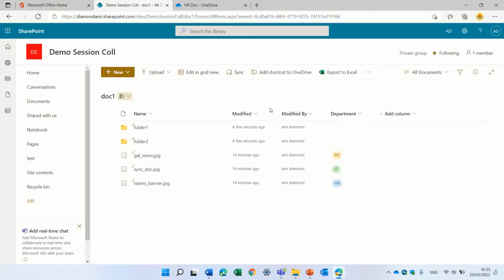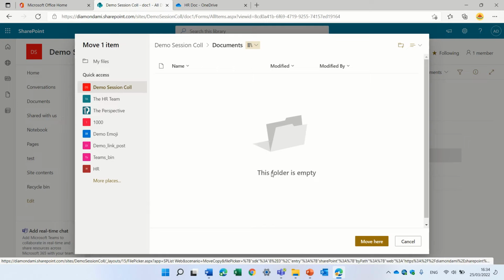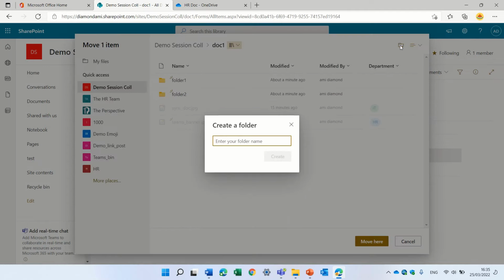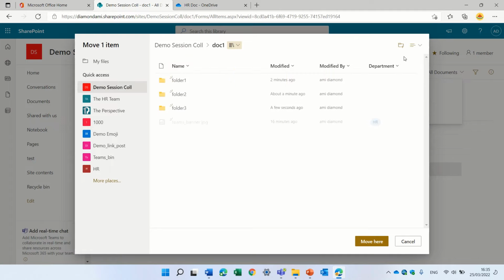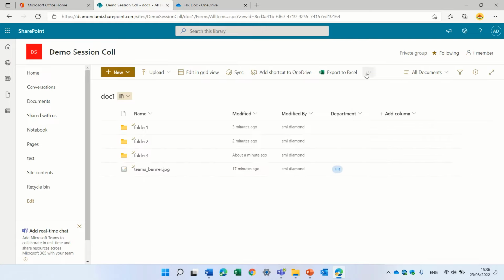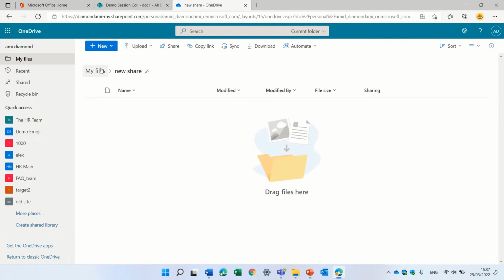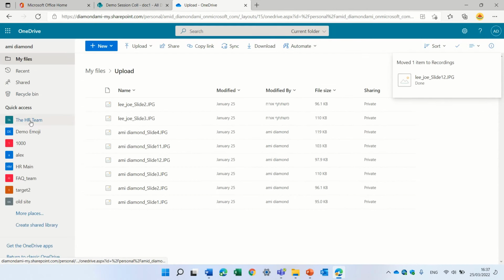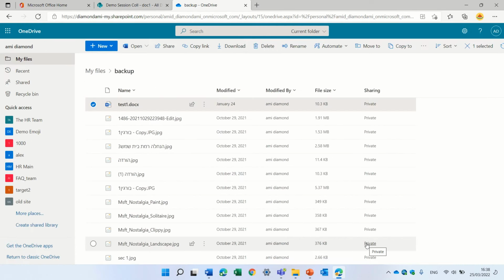New Copy and Move experience in SharePoint and OneDrive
In this video, you will see how to work with the new copy and move functionality in SharePoint and OneDrive